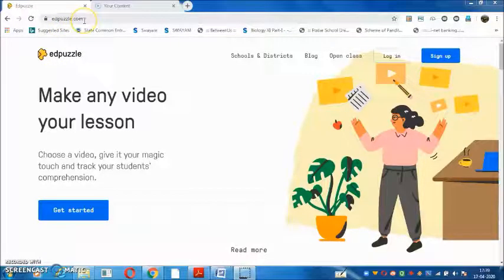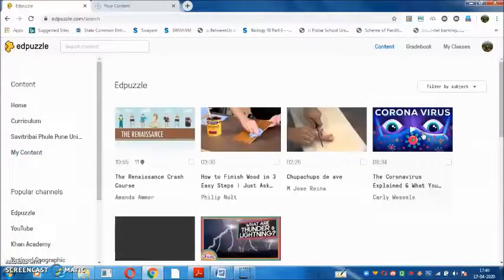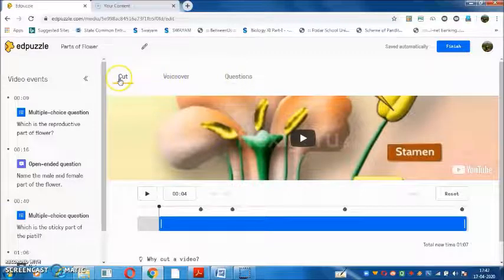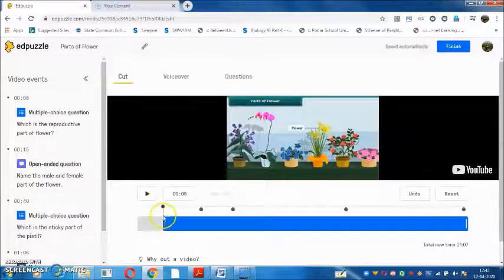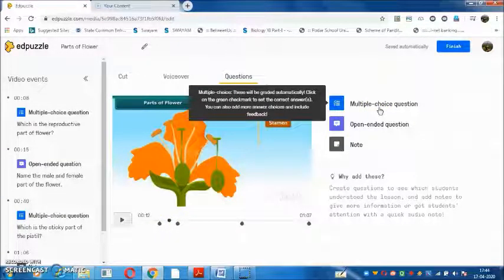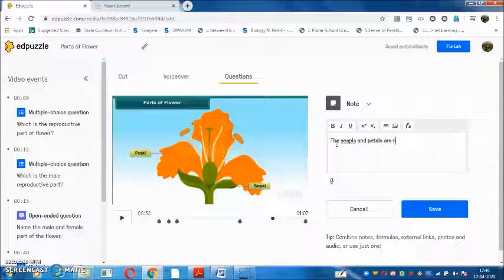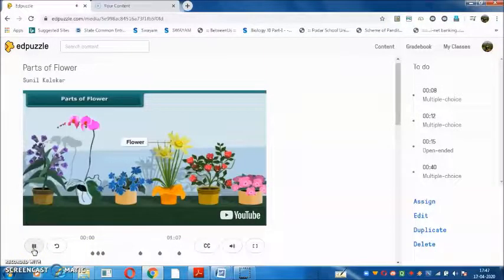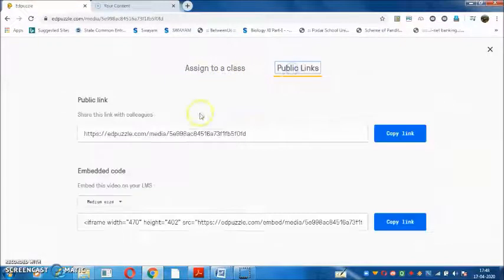edpuzzle english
Tutorial for creating video using edpuzzle -editing, voice over and quiz in the video